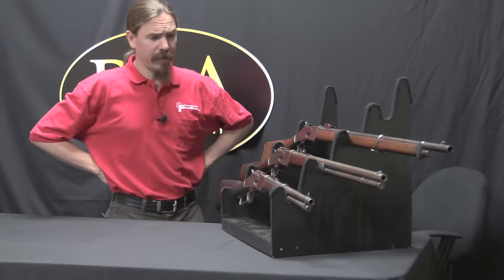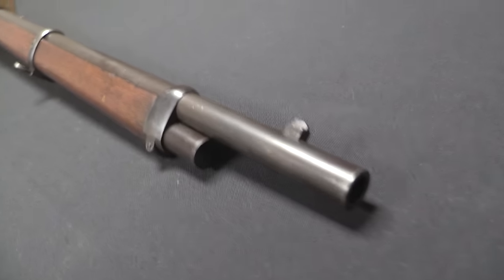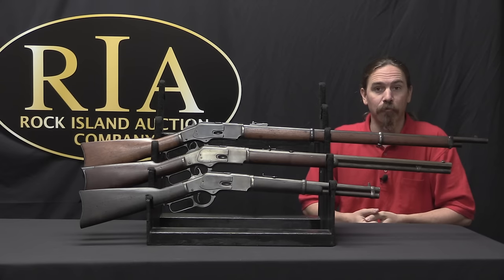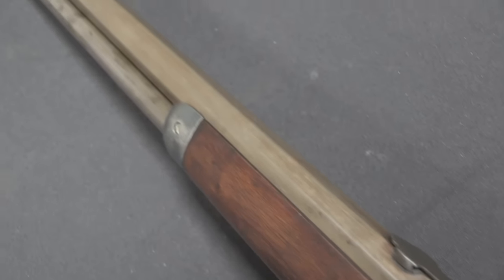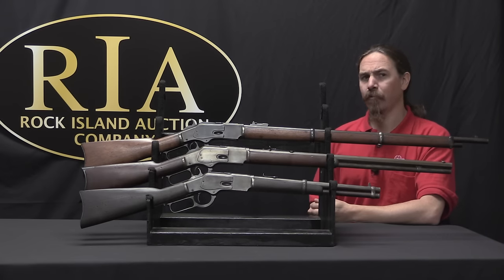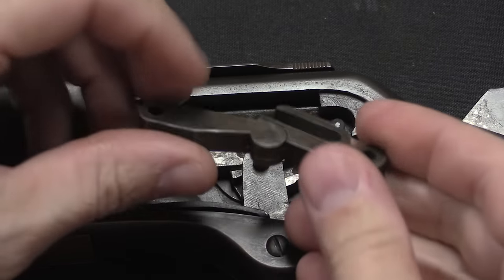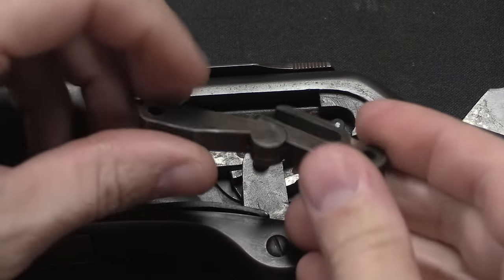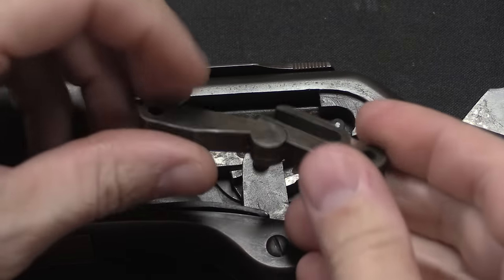Winchester Lever Action Development: Model 1873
With the Model of 1873, Winchester was able to address the major remaining weakness of the Henry and 1866 rifles - the cartridge. The 1873 was introduced in tandem with the .44Winchester Center Fire cartridge (known more commonly today as the .44-40). This cartridge kept the 200 grain bullet from the .44Henry Rimfire round, but used a brass case (as opposed to copper) and was able to increase the powder charge from 28 grains to 40, for  a substantial increase in velocity.

In addition, the Model 1873 used a lighter steel frame and introduced a sliding dust cover on the top of the action to help keep out dirt and debris. The centerfire nature of the cartridge made it possible to handled ammunition when a commercial source was not available (Winchester sold the reloading tools). The 1873 was available with a wide variety of options, including barrel and magazine lengths, buttstock and grips, sights, and fancy options like engraving. It would prove to be a massively popular weapon both in the United States and abroad, cementing Winchester’s position as the premier manufacturer of American repeating rifles.